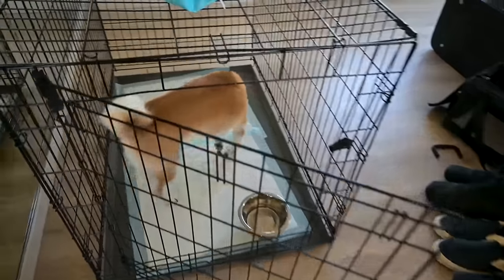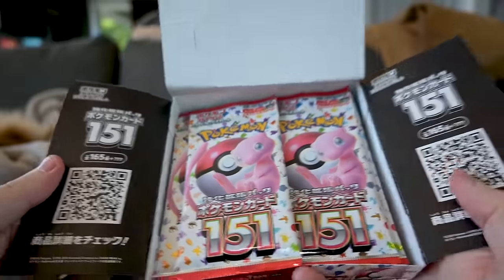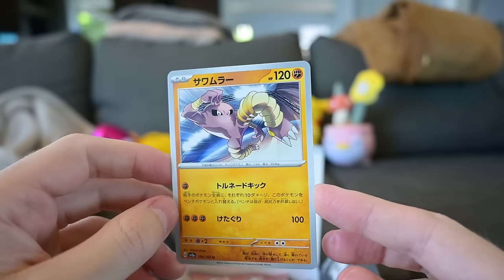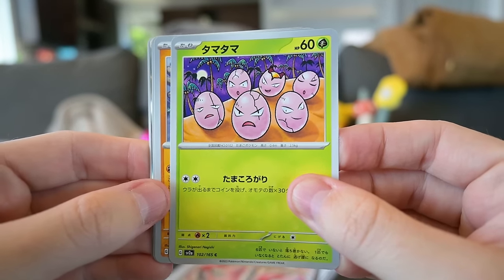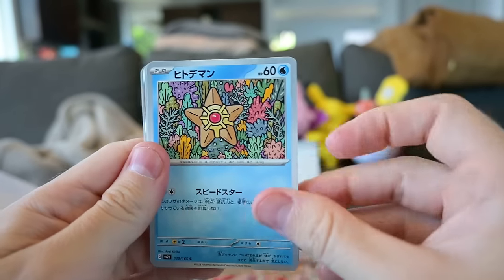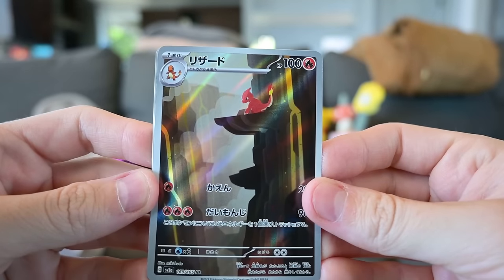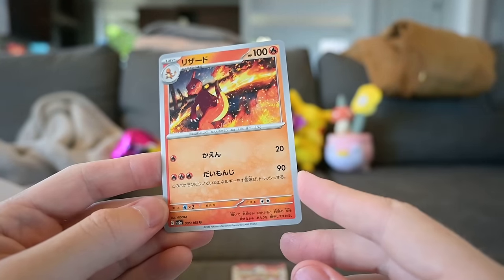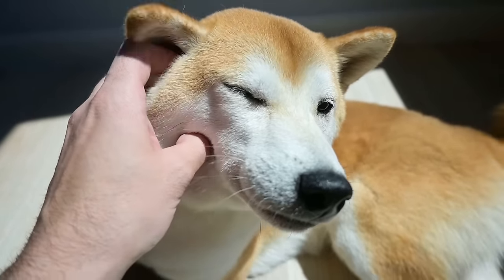Opening a Pokemon 151 Booster Box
Today I am opening a Japanese Pokemon 151 Booster Box. These boxes are going for over $200 now and the cards are insanely good. So let's rip it open and see what I get. And I'll try not to feed any cards to my doge.